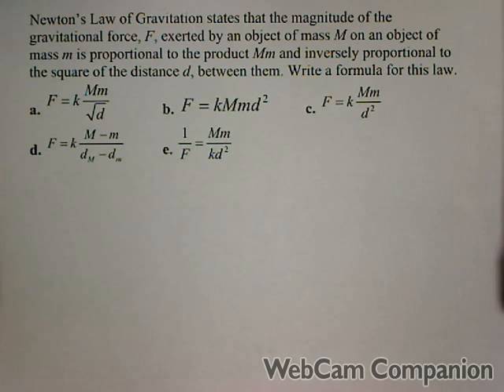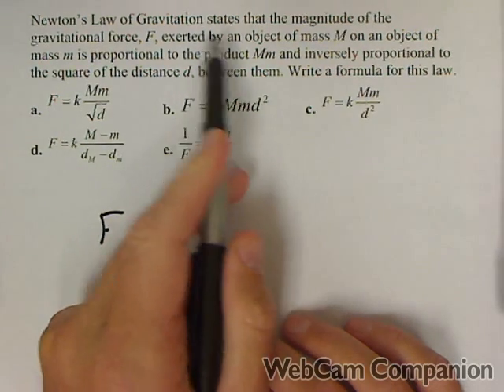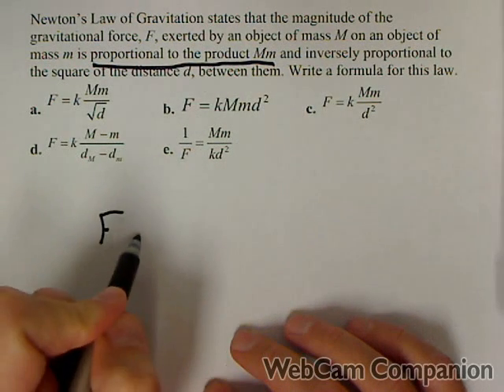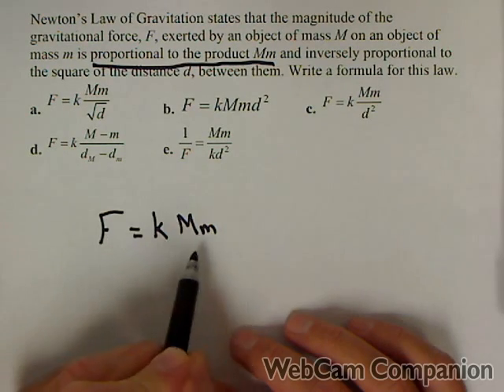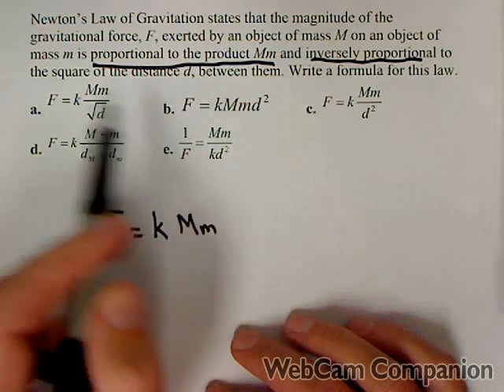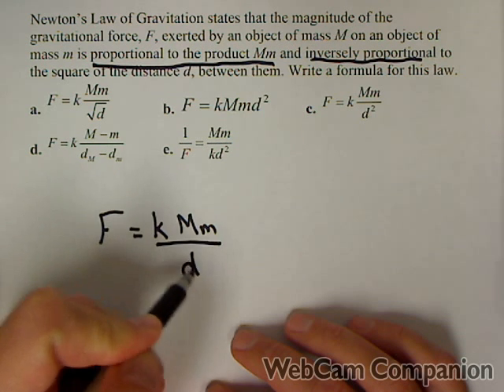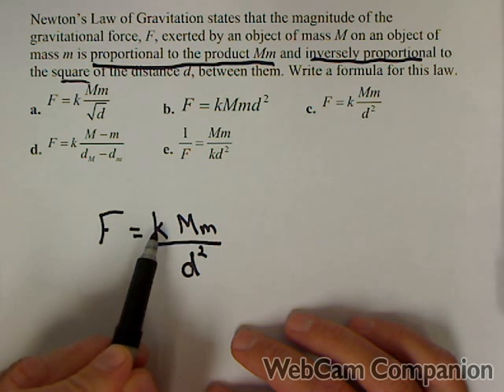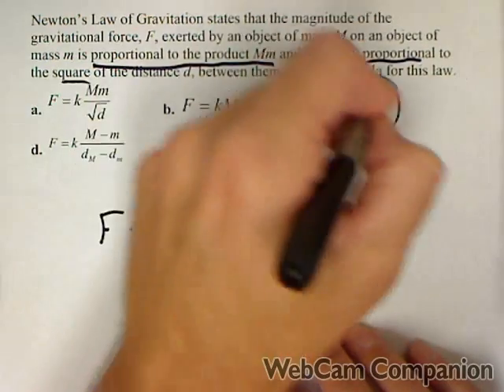MAT150 Review - Proportionality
In this video we set up a formula based on direct and inverse proportionality.